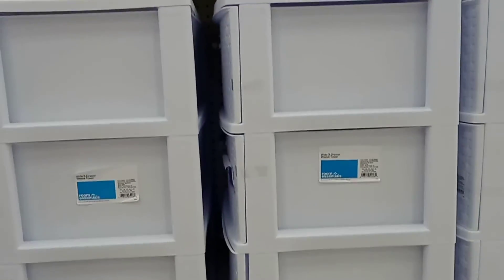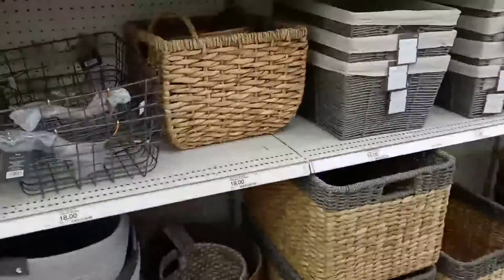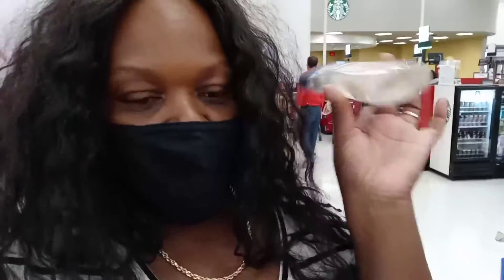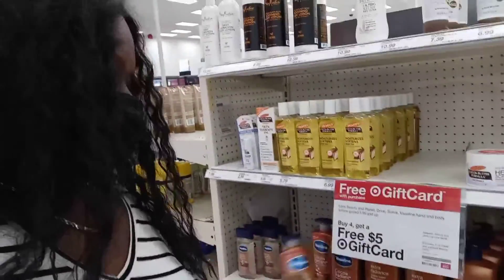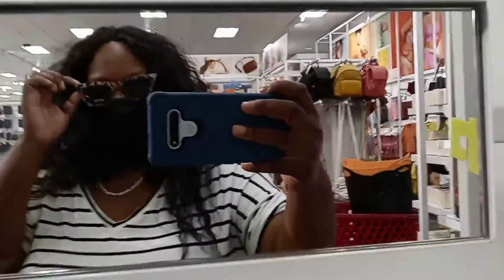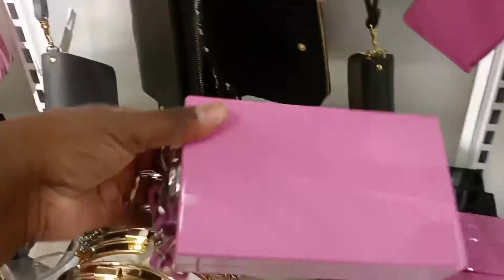SHOP WITH FAMILYFUNBY8 AT 🎯 TARGET TO GET SOME HOME ITEMS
Hey FAMILYFUNBY8 Crew its your busy Mom on the go Nashira and I'm back here with another video. Today we are shopping Target to get some things to help organize our tiny space. Come along

325 Villa Ter. suite A3